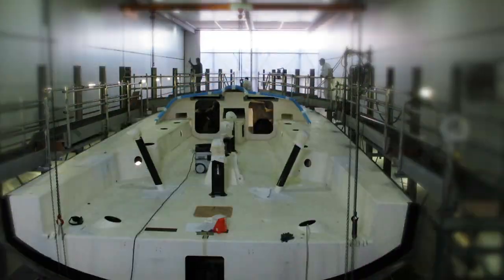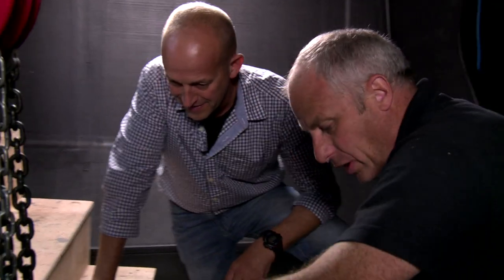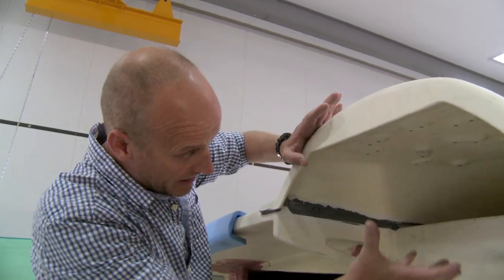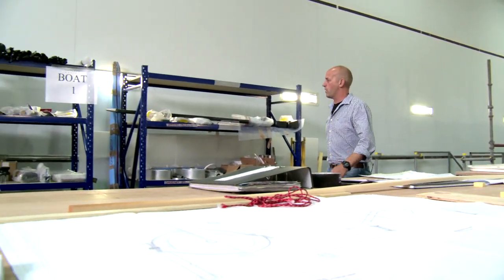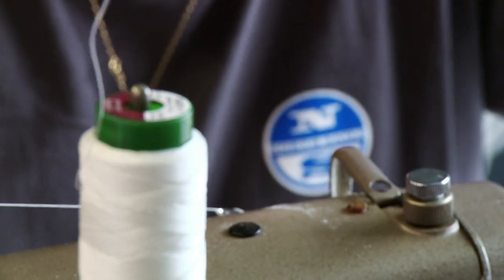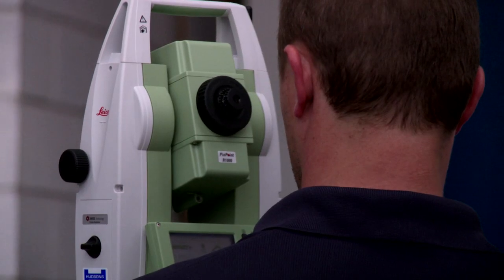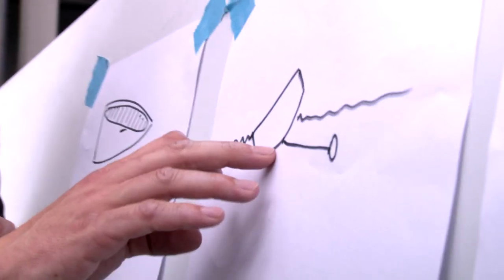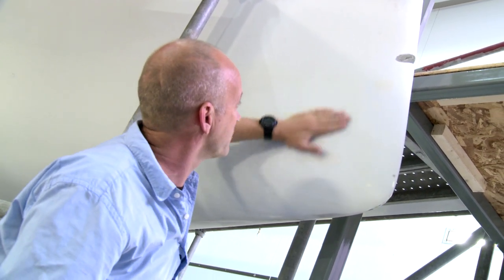Volvo Ocean Race - Deck Developments of the new Volvo Ocean 65 - Building the Future #13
Volvo Ocean Race - This episode we give you an exclusive tour of the Volvo Ocean 65's deck being built at Multiplast and the new features that will make it the safest Volvo boat yet.
Rick also looks at the engine at the boat's heart, the new innovations in the inclining canting keel and we catch up with the sails being finished in Vannes, France, at the North Sails Europe sail loft.

Sailing News TV is the leading Youtube Sailing Channel.